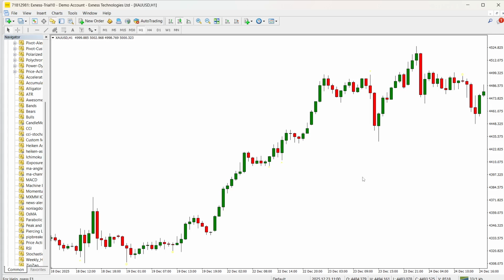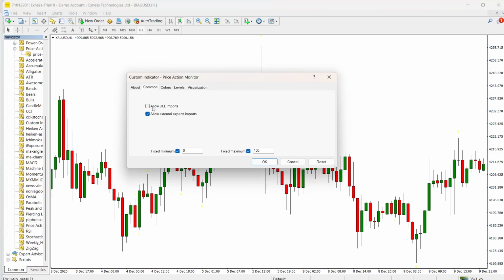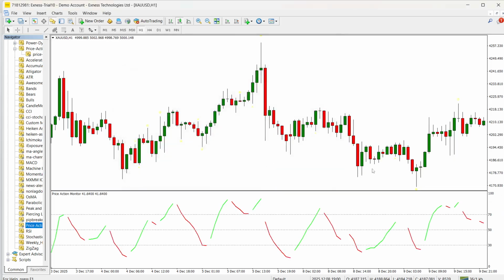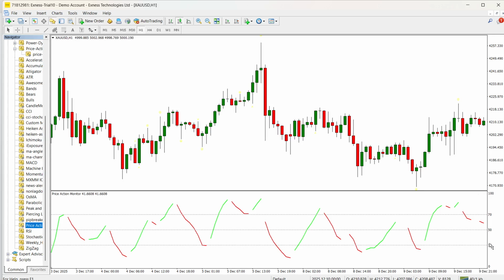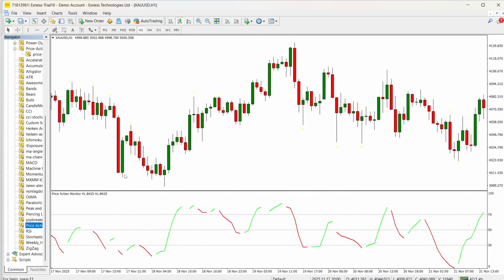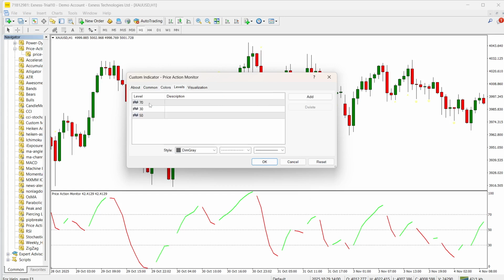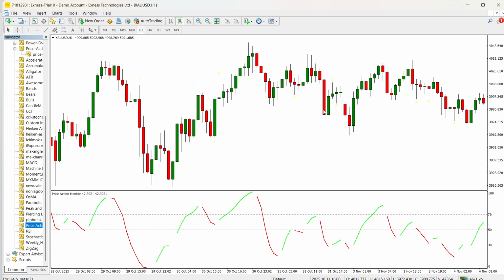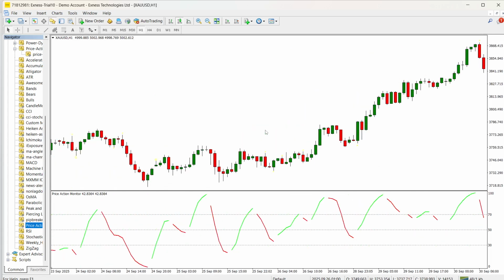Price Action Monitor Indicator for MT4 – On Chart Price Action Summary Panel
The Price Action Monitor Indicator for MT4 displays a compact on-chart panel that summarizes current price action conditions including trend direction, candlestick patterns, and momentum status. This quick-reference tool helps traders assess market conditions at a glance across any currency pair and timeframe.

In this video, you will see how the panel appears on the chart, what information it displays and what that information implies, what settings control the panel's appearance and content, and which traders benefit most from this monitoring approach.